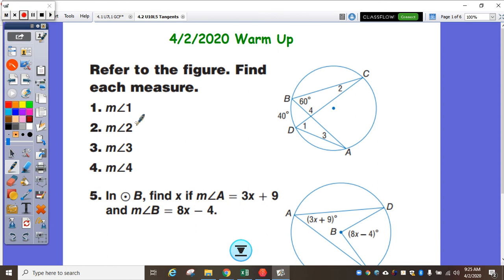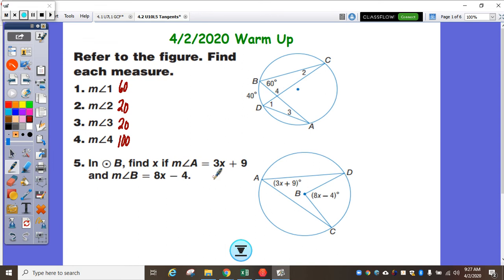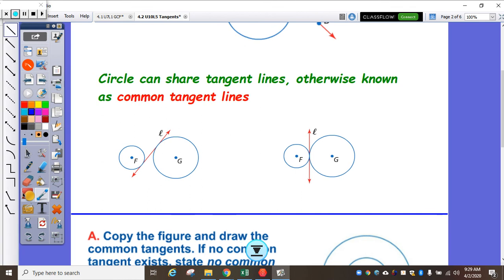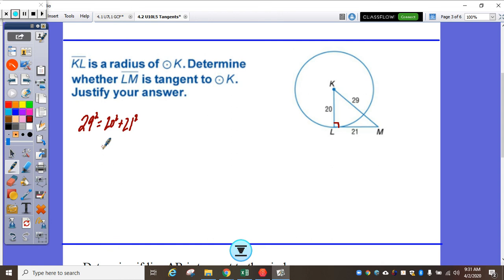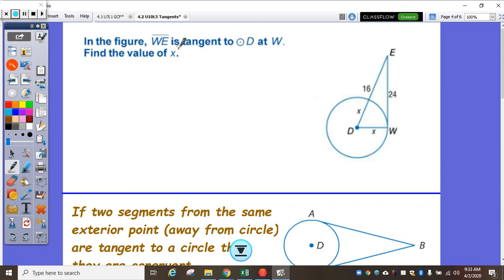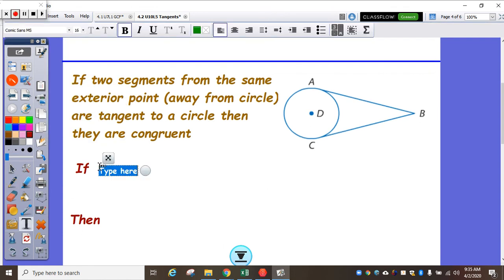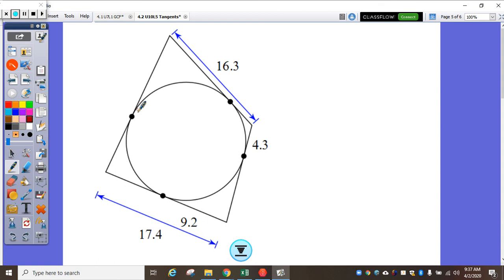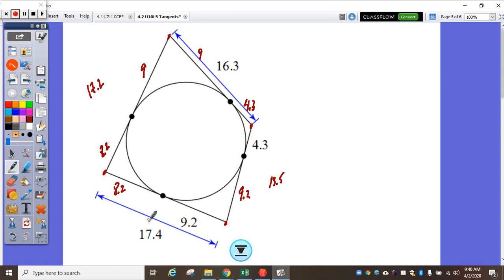4 2 U10L5 Tangents